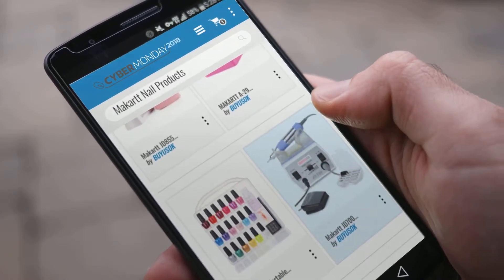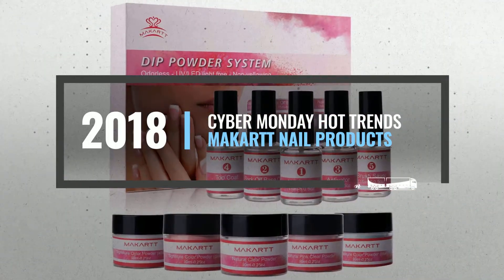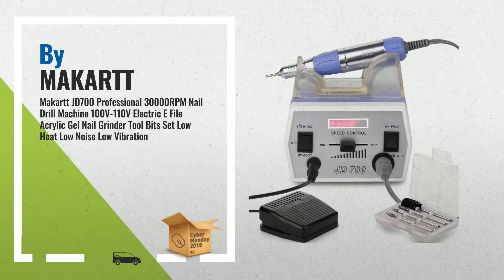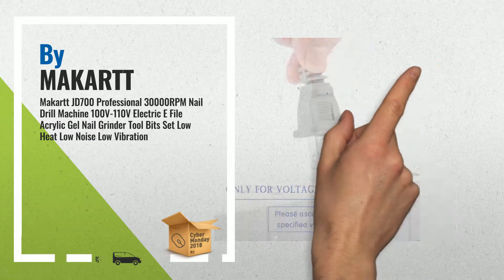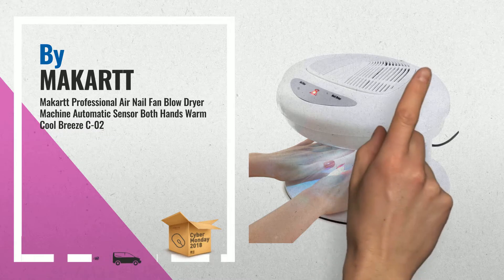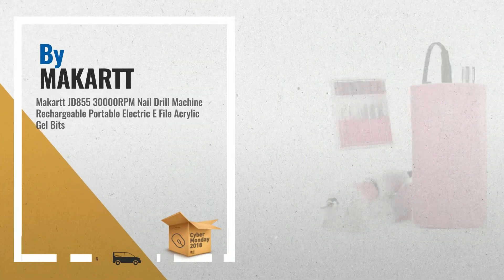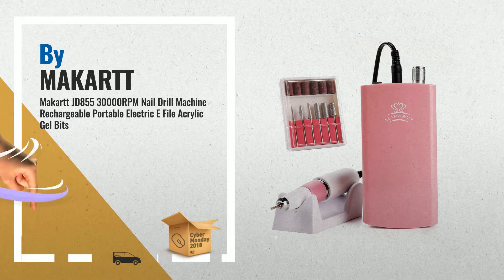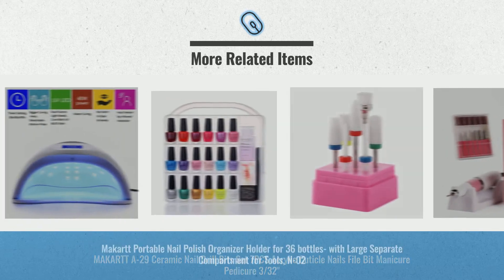Save Big On Makartt Professional Nail Products / Now On Cyber Monday Week 2018!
New! 2019 Black Friday / Cyber Monday Acrylic Nail Tools Deals and Updates.

Add to Cart to Get Black-Friday/Cyber-Monday Price Alerts:
Black Friday / Cyber Monday Makartt JD700 Professional 30000RPM Nail Drill Machine 100V-110V Electric E File Acrylic by MAKARTT

Black Friday / Cyber Monday Makartt Professional Air Nail Fan Blow Dryer Machine Automatic Sensor Both Hands Warm Cool by MAKARTT

Black Friday / Cyber Monday Makartt JD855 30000RPM Nail Drill Machine Rechargeable Portable Electric E File Acrylic by MAKARTT

Black Friday / Cyber Monday MAKARTT A-29 Ceramic Nail Drill Bits Set 7PCS Acrylic Cuticle Nails File Bit Manicure by MAKARTT

Black Friday / Cyber Monday Makartt Portable Nail Polish Organizer Holder for 36 bottles- with Large Separate by MAKARTT

Black Friday / Cyber Monday MAKARTT 48W Fast Dry UV LED Nail Lamp with 3 Timer Setting Gel Nail Polish Dryer for Both by MAKARTT

Black Friday / Cyber Monday Makartt All-Inclusive Dipping Powder Starter Kit with Acrylic Powder and Gel Resin, Easy by MAKARTT